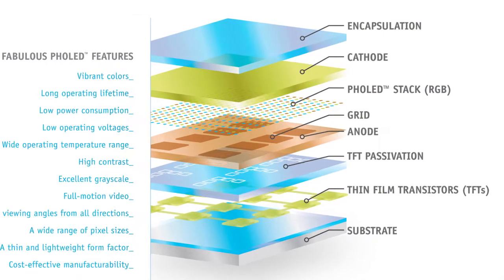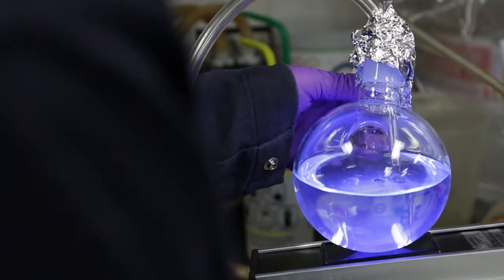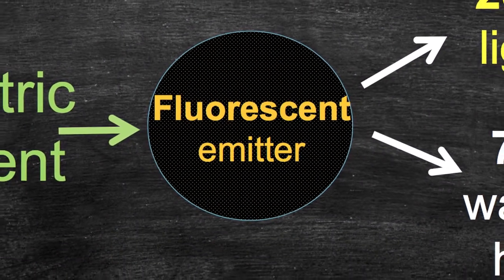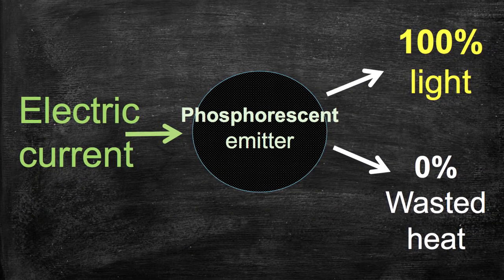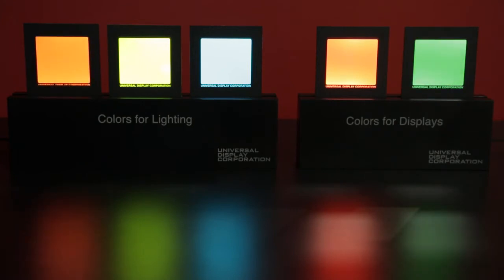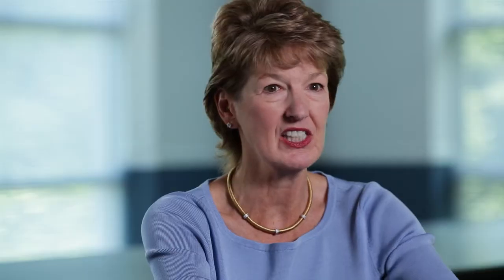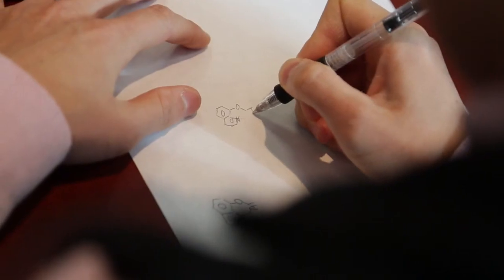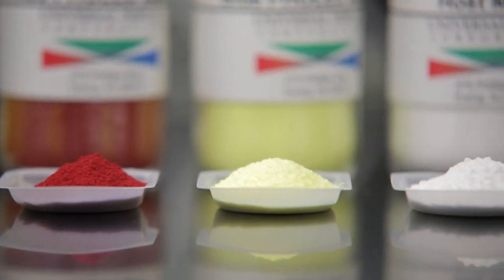Universal Display's UniversalPHOLED Phosphorescent OLED Technology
Learn about Universal Display's proprietary UniversalPHOLED phosphorescent materials and why it is critical in OLED devices.

A PHOLED (phosphorescent OLED) is an OLED that has up to four times higher efficiency than that of a conventional fluorescent OLED. With conventional fluorescent emission, only about 25% of the excitonic energy generates light, with the remaining 75% lost as heat. Through the use of certain phosphorescent materials, our university partners at Princeton University and the University of Southern California discovered in the late 1990s that up to 100% of the excitonic energy could be converted into light.